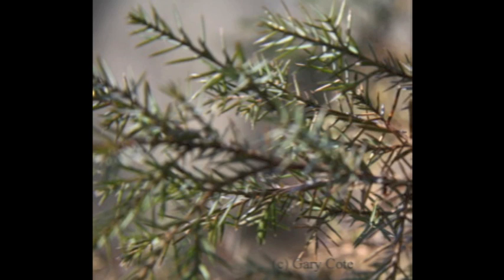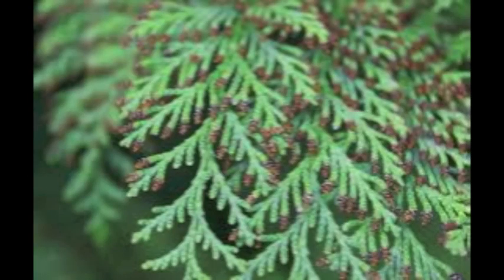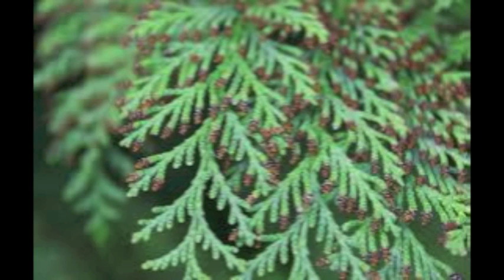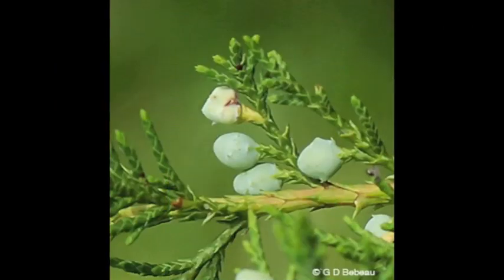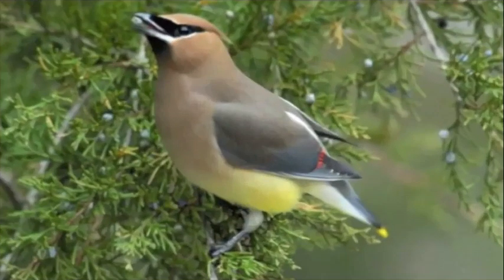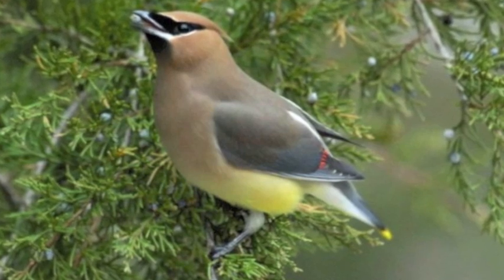Eastern Red Cedar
Learn more about the Eastern Red Cedar today!